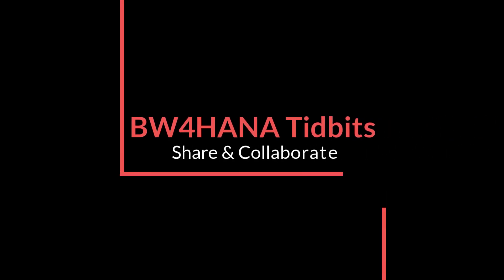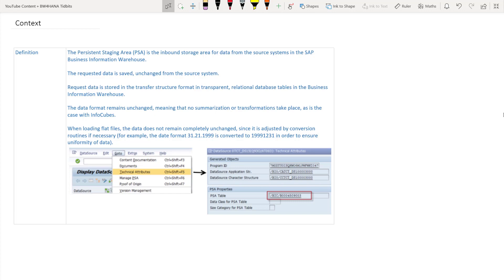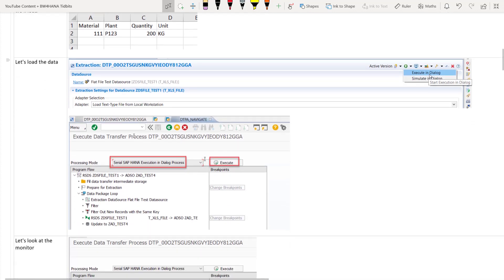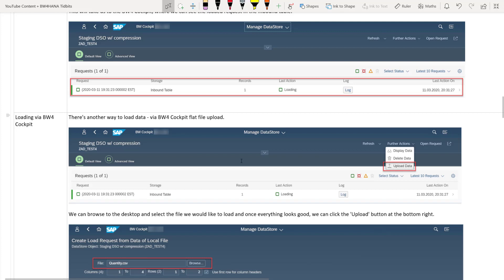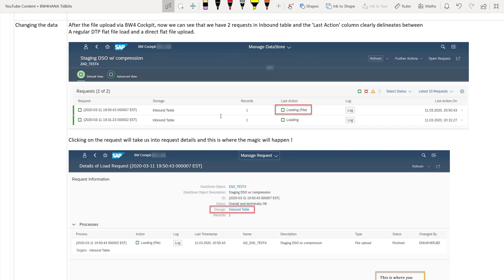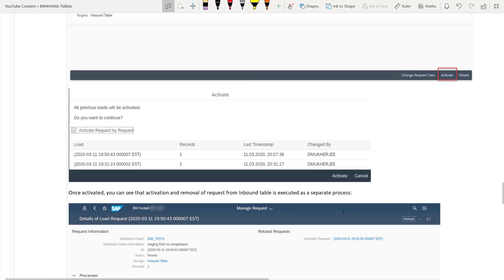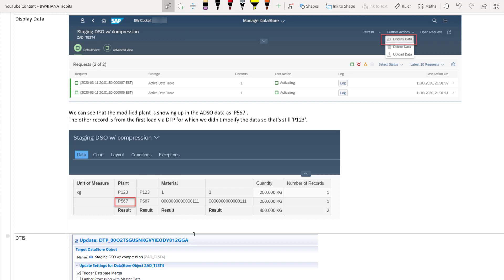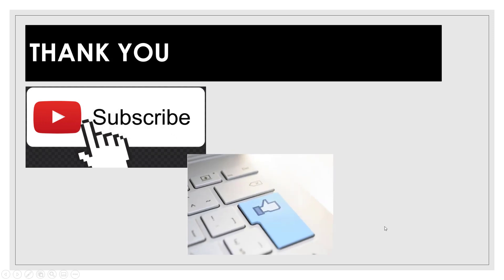No PSA...No Problem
A clear, concise and consolidated video explaining - What has replaced PSA in BW4HANA & Where can we manipulate the data in BW4HANA?

PSA, which stands for Persistent Staging Area has been around since the very early years of SAP BW and has been a stalwart first staging layer inside SAP BW.
This mighty warrior has helped all of us BW consultants to handle data load errors by letting us manipulate data inside the PSA Table.

Well, this warrior has served its purpose very well and is not finally retired !
This video explains the new object which replaces the PSA and is positioned to be the Inbound layer of BW4HANA.